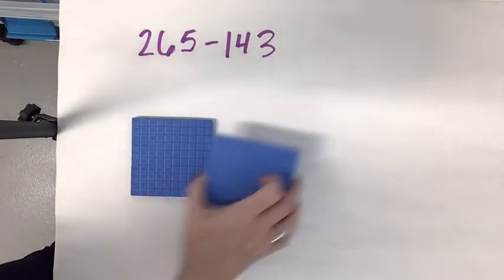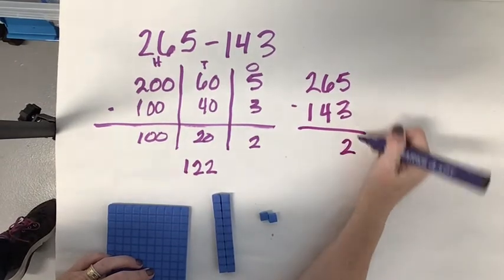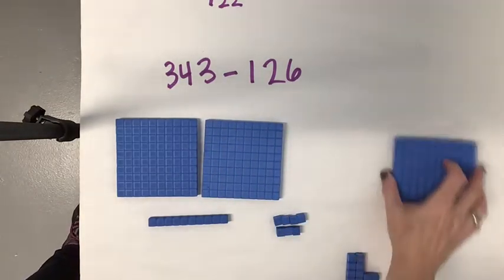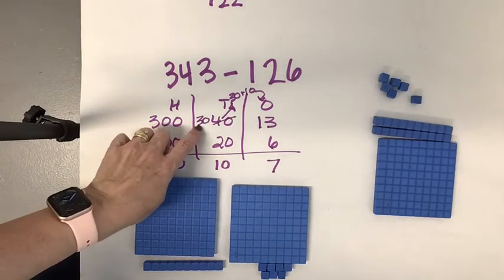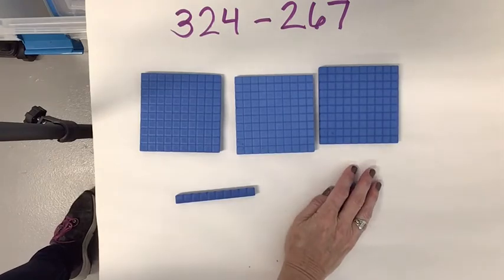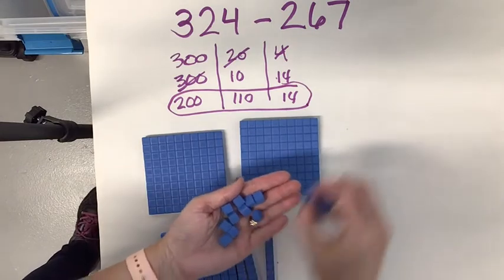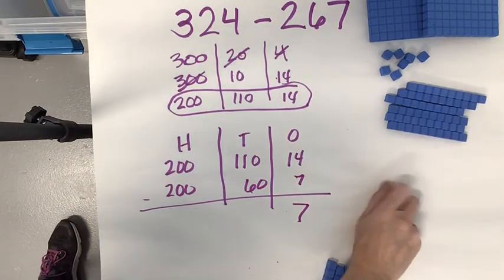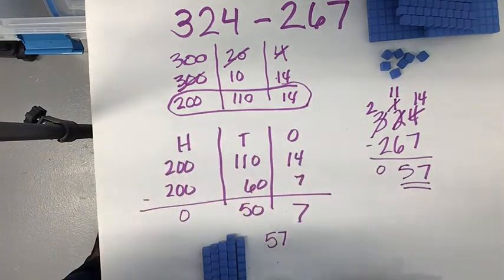3 Digit Subtraction with BTB and Expanded Differences